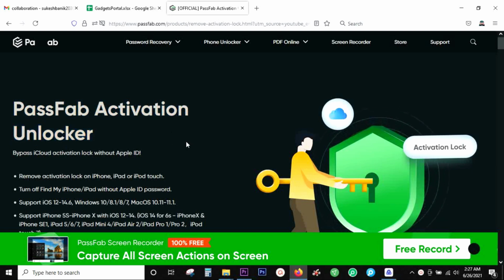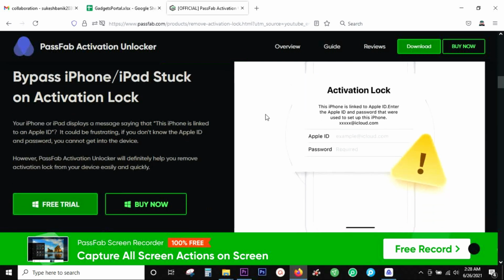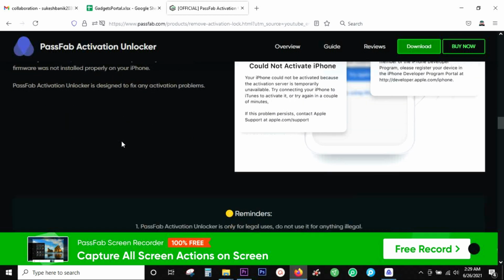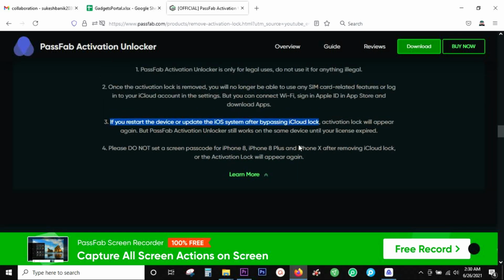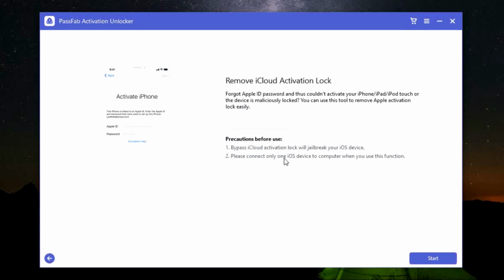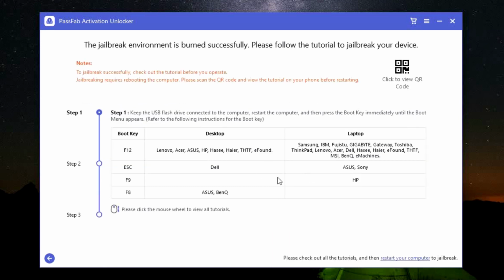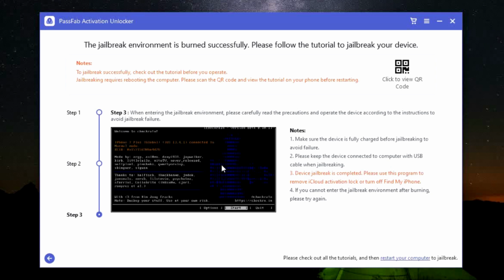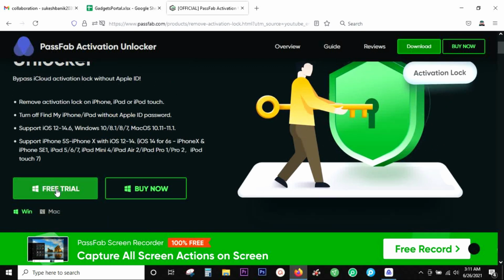(2021）How to remove Apple ID from iPhone without Password!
In this video I showed you how to bypass iCloud activation lock screen on your iPhone/ iPad. Unable to unlock the Activation Screen on your iPhone, iPad, or iPod touch? Forgotten the Apple ID & password? Feel free to use PassFab Activation Unlocker to bypass the iCloud activation lock without entering your Apple ID and password. It is one of the easiest and quickest ways to enter your locked Apple device!

this video will help you in the following issues:
how to bypass activation lock on ipad
how to bypass activation lock on iphone 7
how to bypass activation lock on apple watch
factory reset ipad without apple id
how to reset iphone without apple id password

how to remove activation lock on apple watch without apple id